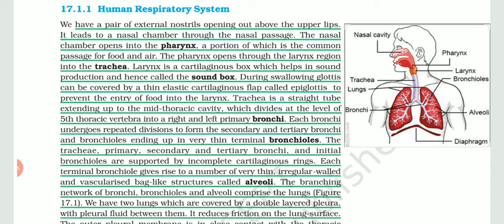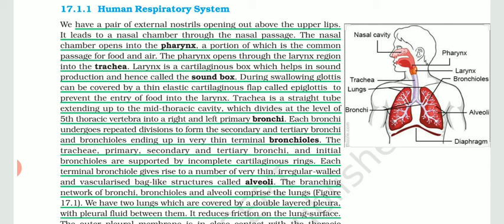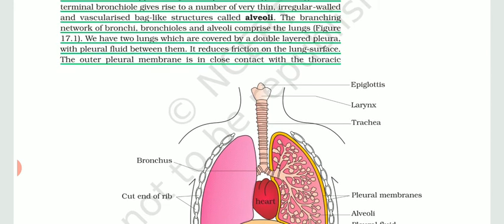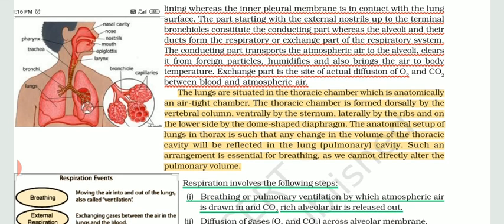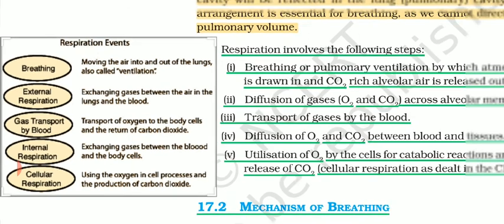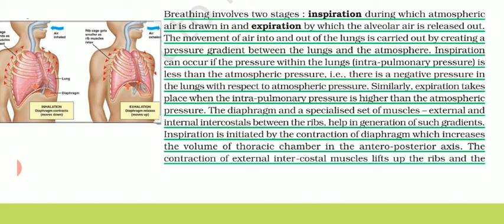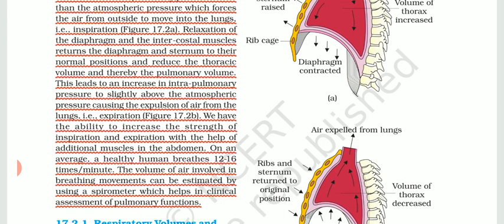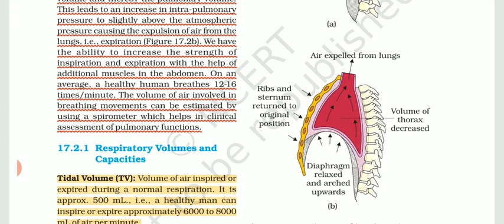Breathing and exchange of gases video 2